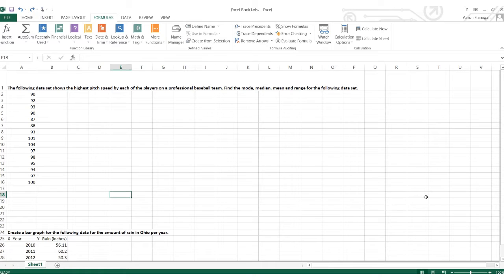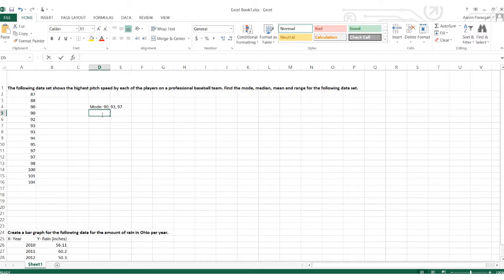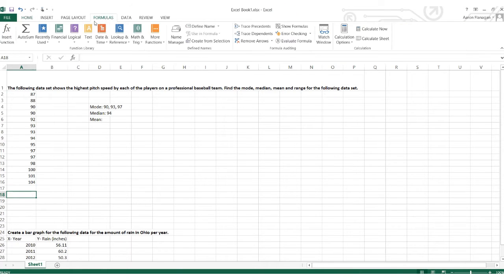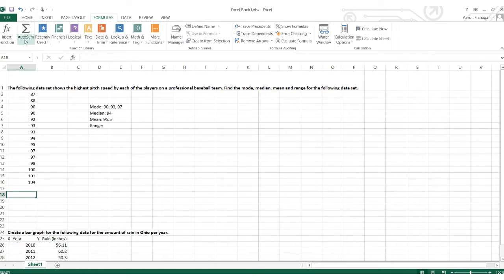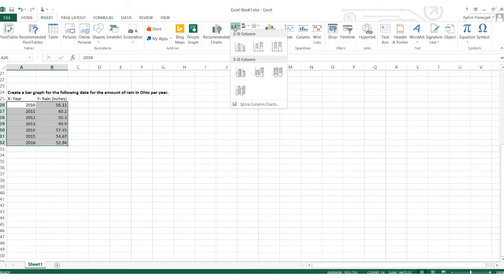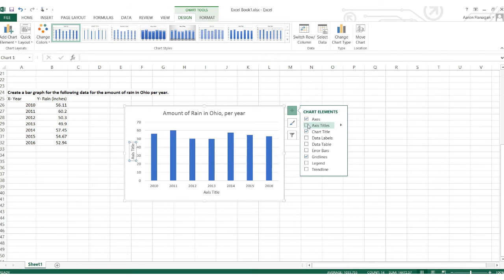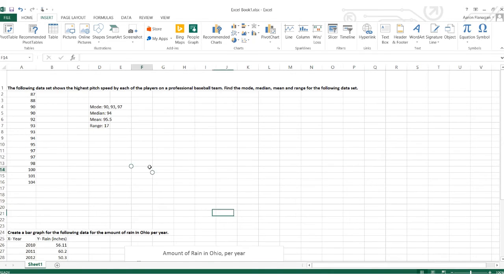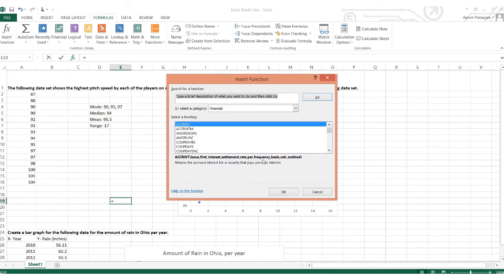Sabrina Montanye- Create A Tutorial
Here is my assignment for EDCT 2030. My apologies that it is 16 minutes, when the actually video is only about 9. My computer started acting goofy.